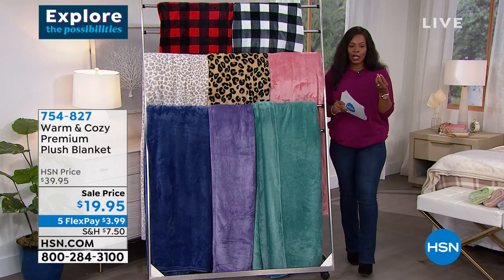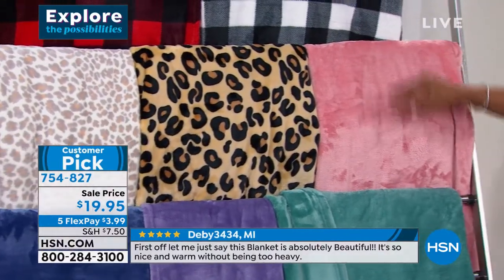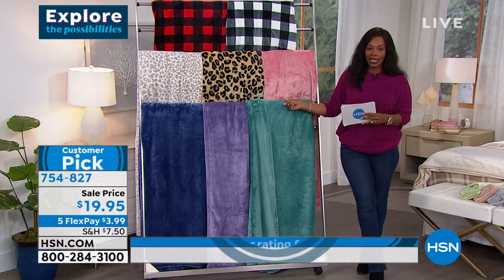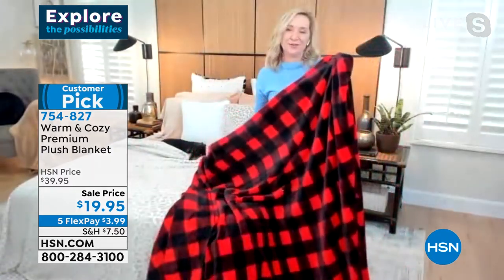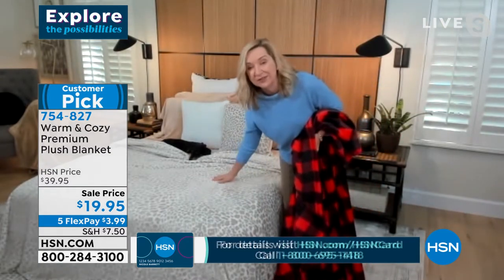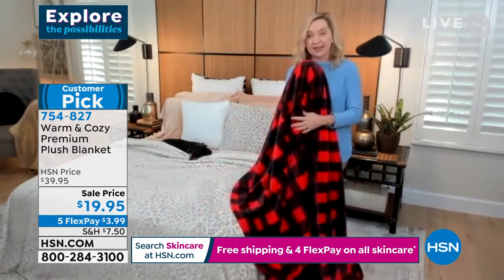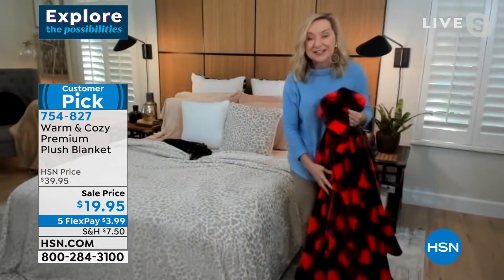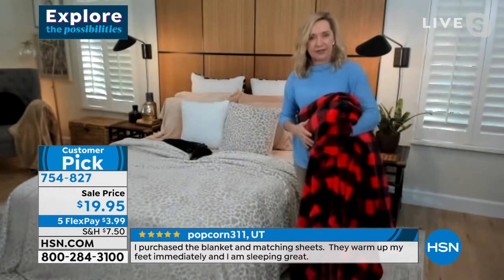Warm Cozy Premium Plush Blanket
Spread this blanket across your bed or stash it in the living room for movie nightits soft, plush fabric is sure to be a hit anywhere in your home. The mediumheavy weight material will provide the perfect amount of warmth and comfort, and there's plenty of space for cuddles. Go on, get cozy.